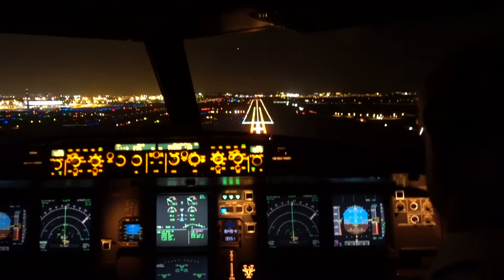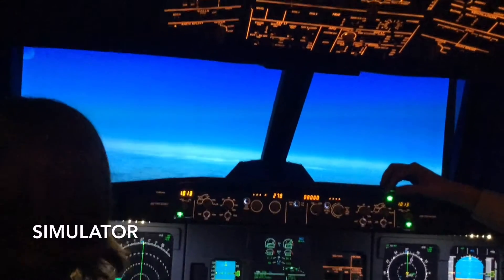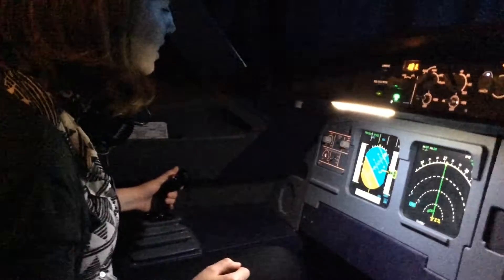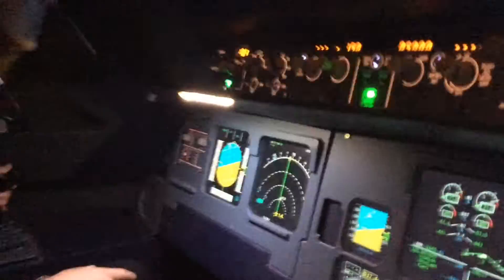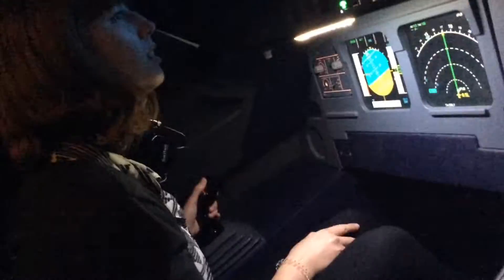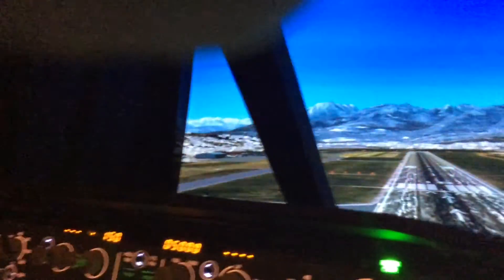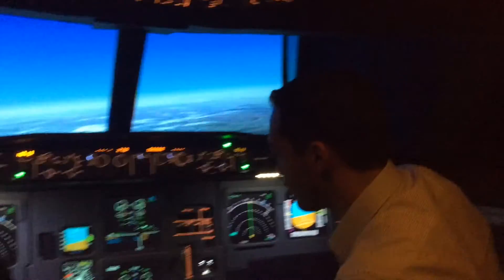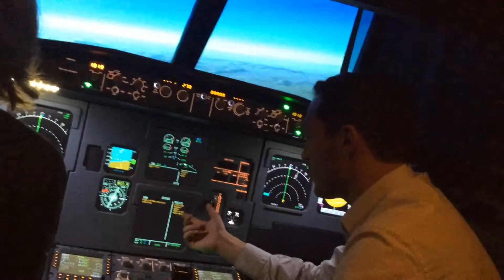Captain Clara flying the Airbus A320 (simulator)